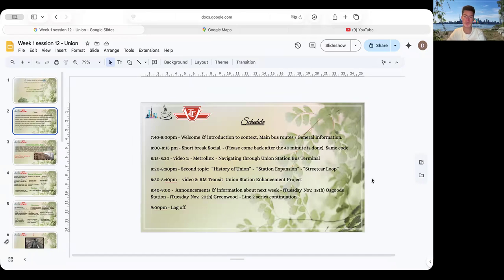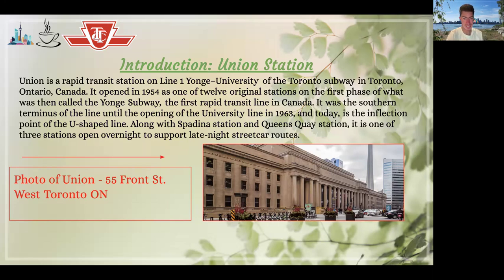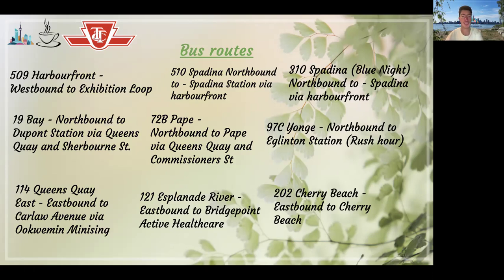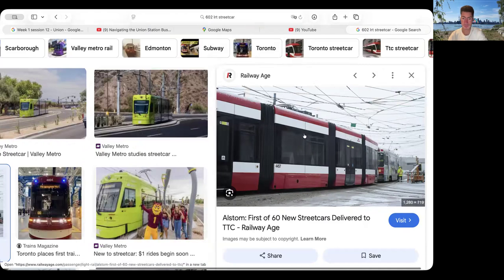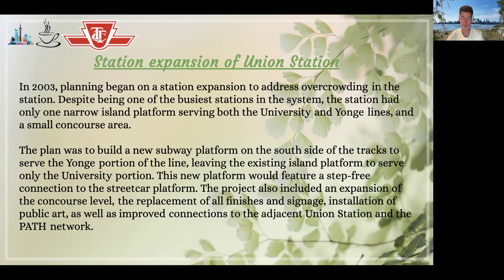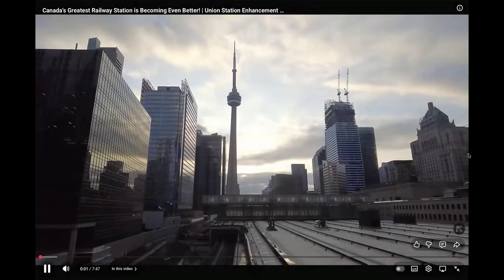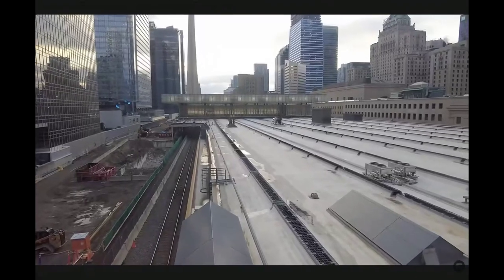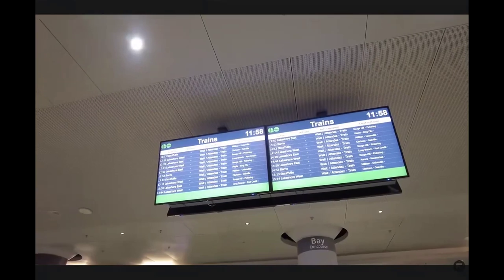Week 1 session 12 Union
Dive in Stations week 1 session 12 Thursday Nov. 13th, 2025
Station of topic: Union Station - hosted by: David G.